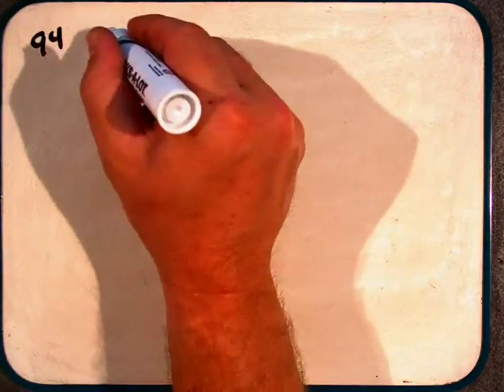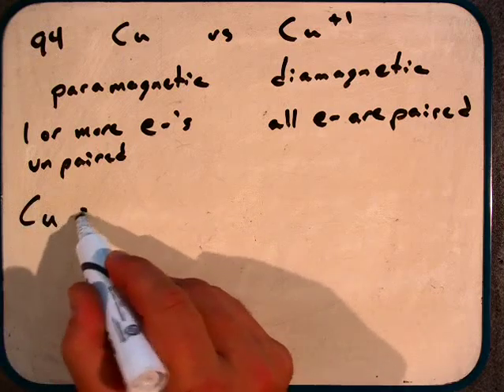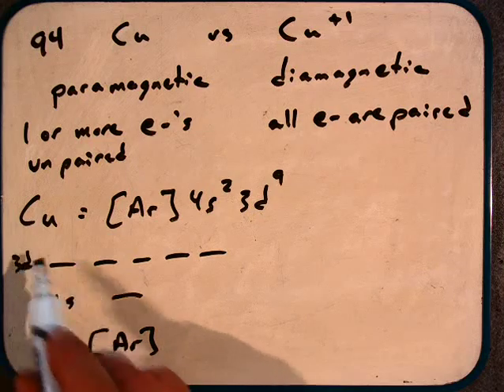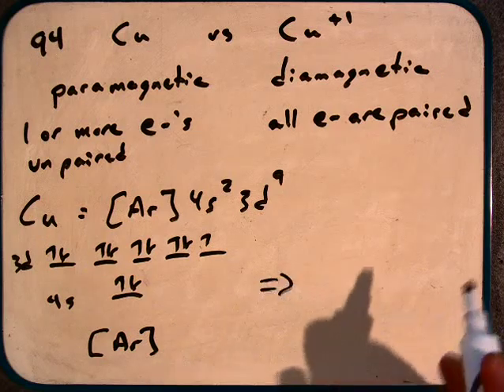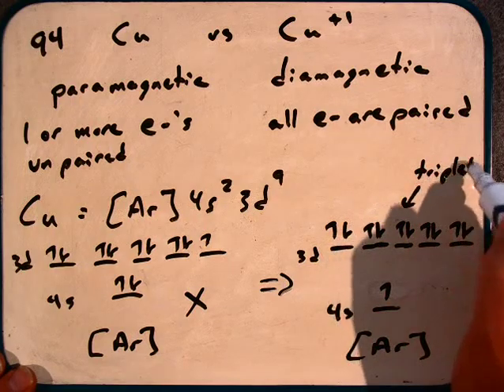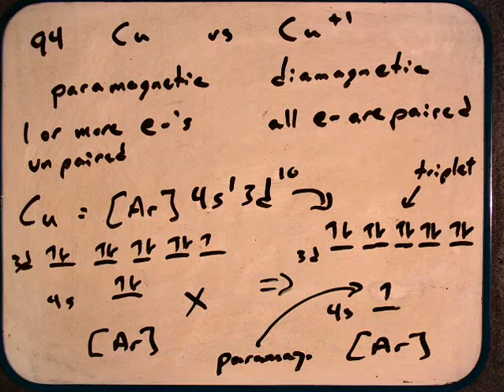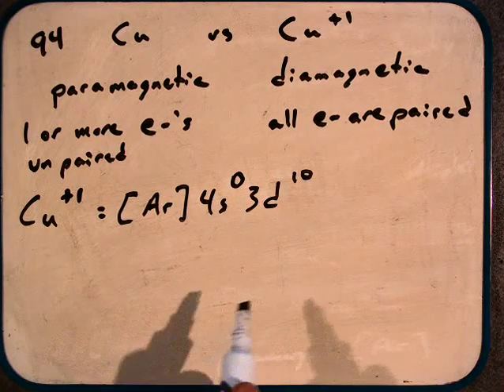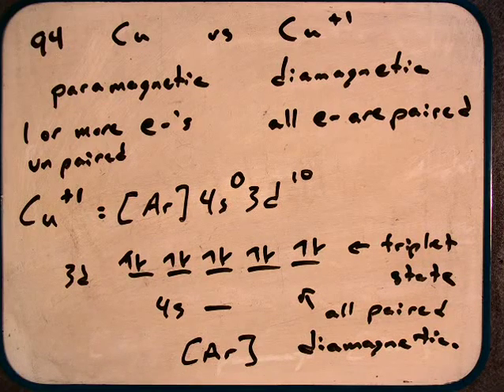Chem31 tro3rd ch8 94 (Ch4BurdgeOverby) Valence Electronic Configuration